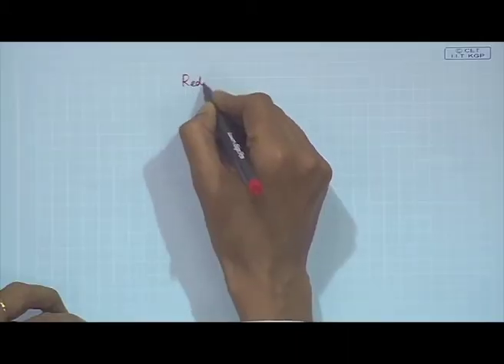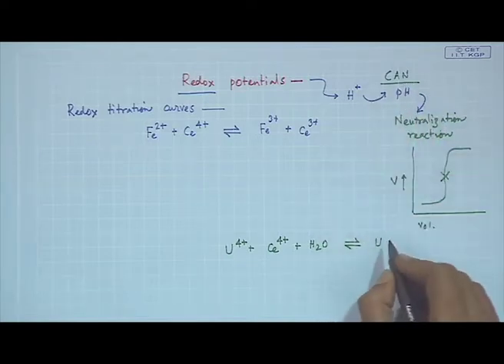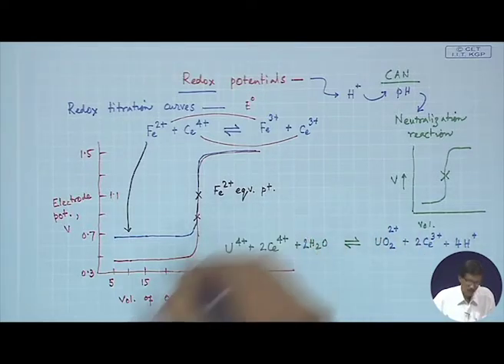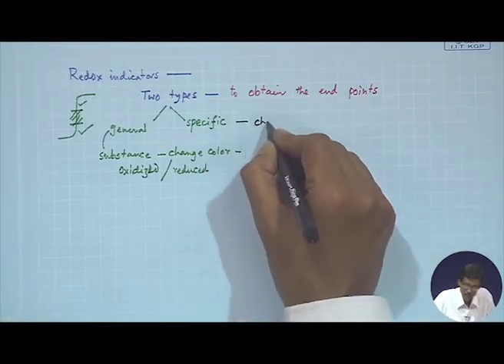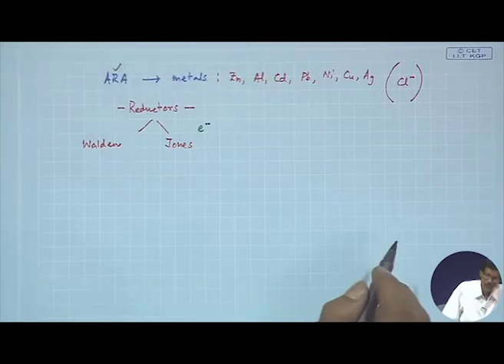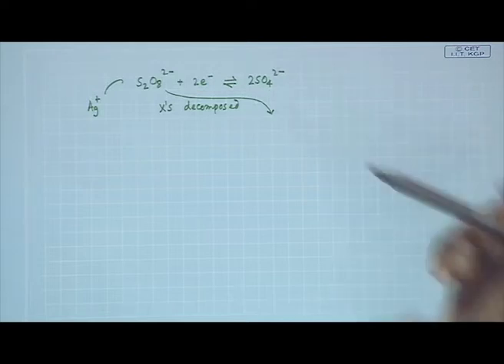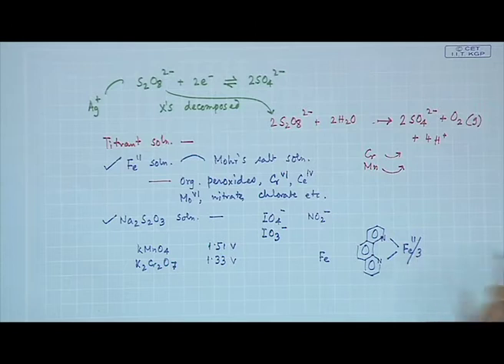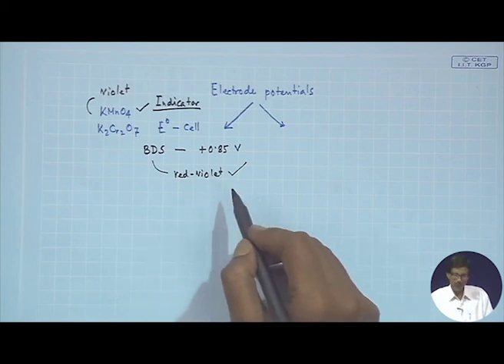Electrochemical Methods - II (Contd.)